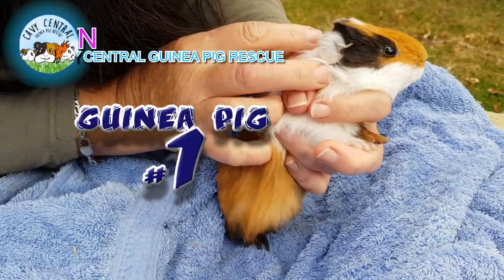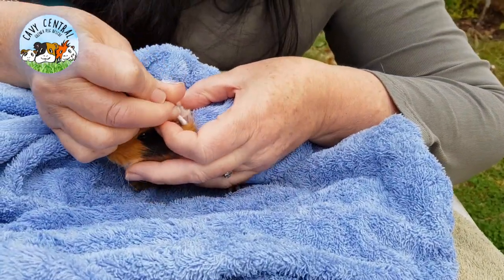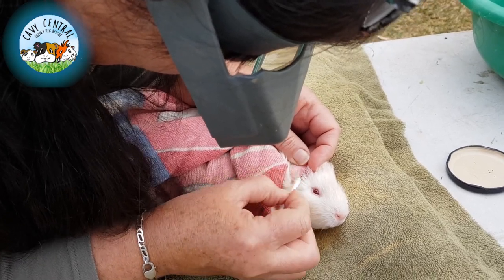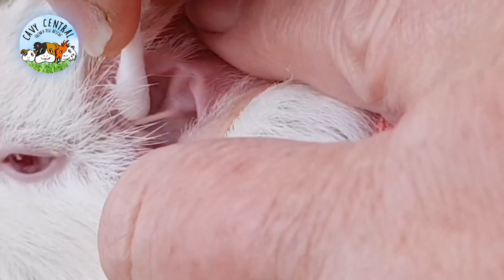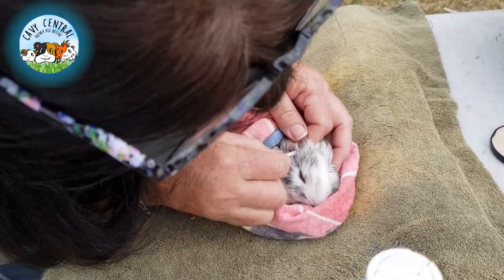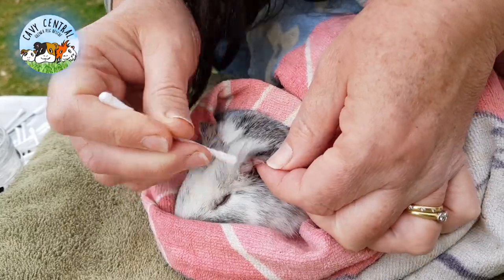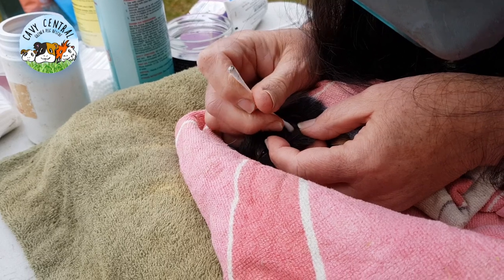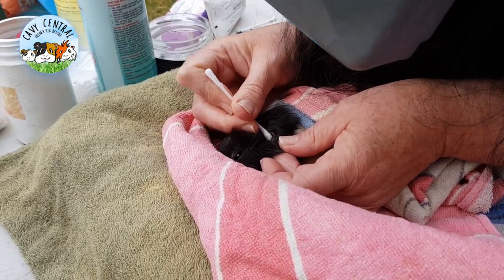Guinea pig care guide and what to look for and identify as problems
Guinea Pig Care and  walk through with guinea pig guru Lyn of Cavy Central Guinea Pig rescue.

Are you looking for fantastic products to complete your piggie's wish list? Don’t miss out on our store which supports the work we do at Cavy Central